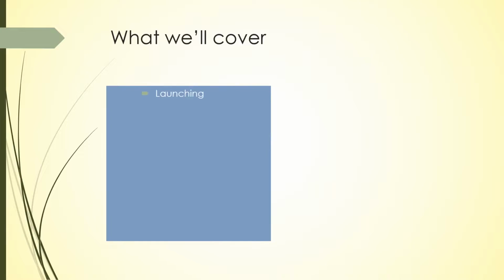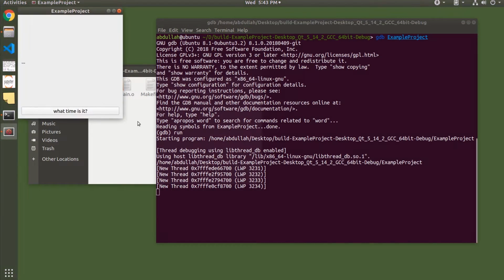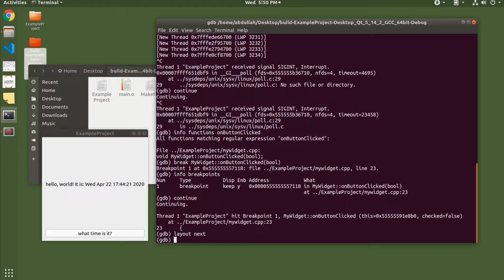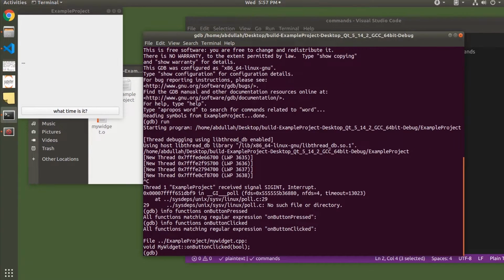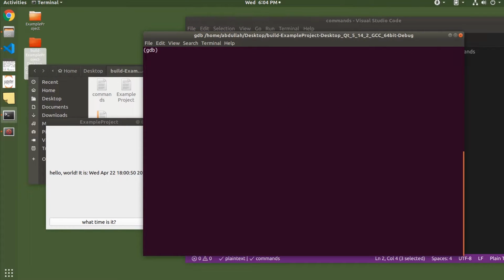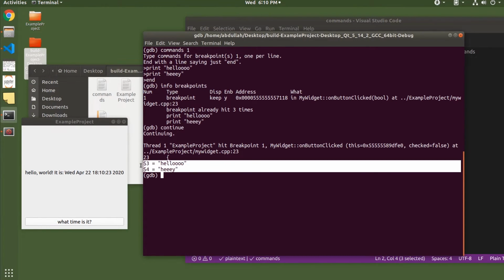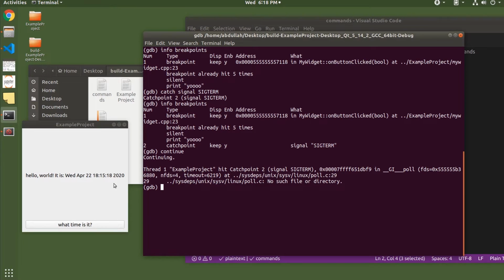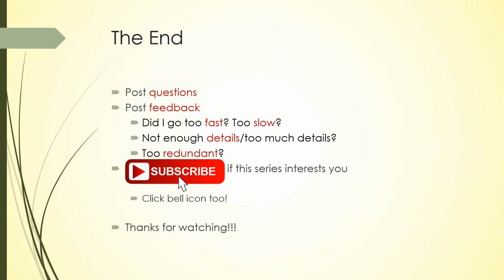GDB Basics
Learn the fundamentals of gdb.